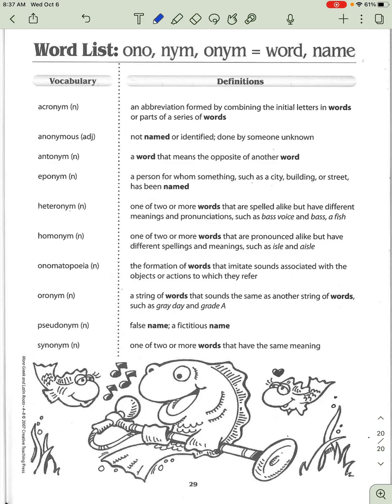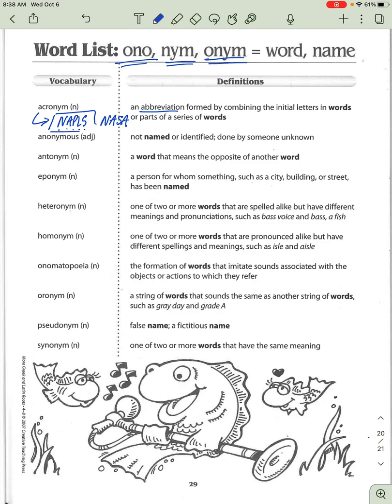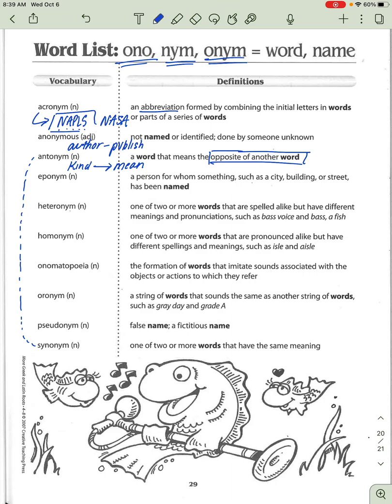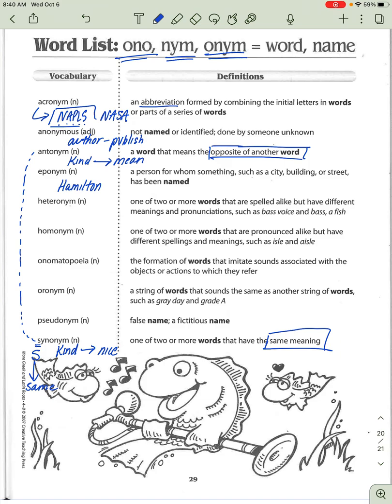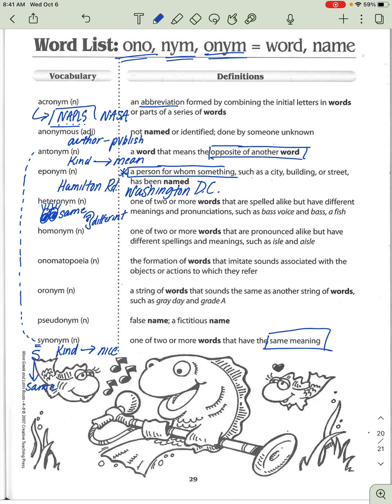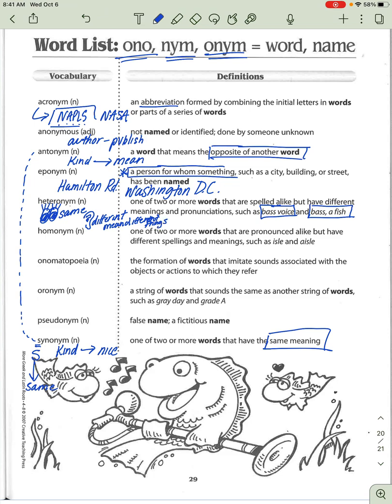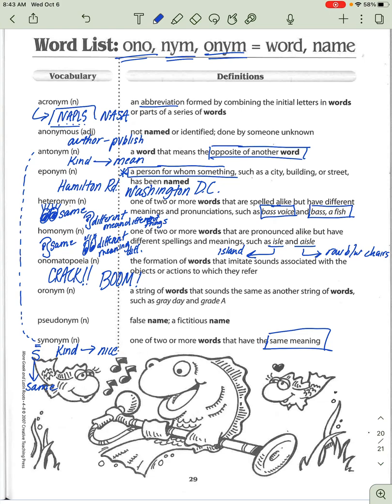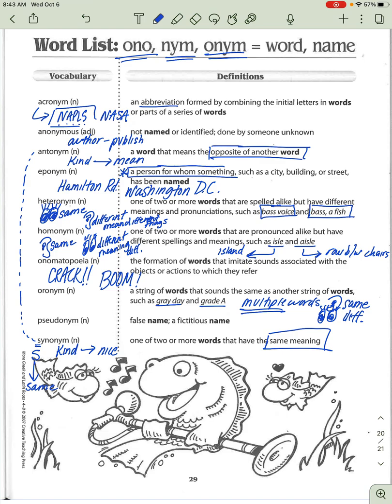ONO, NYM, ONYM List Video Review